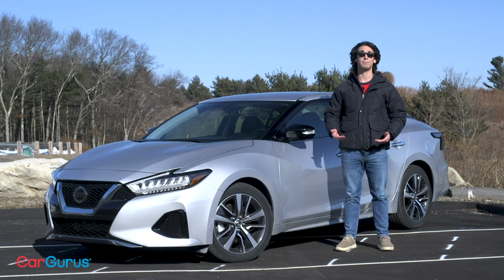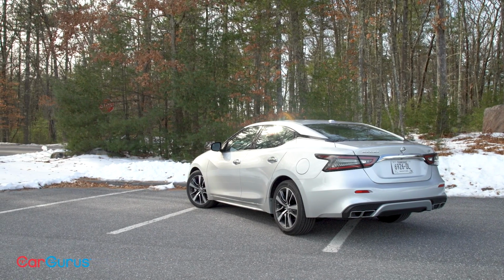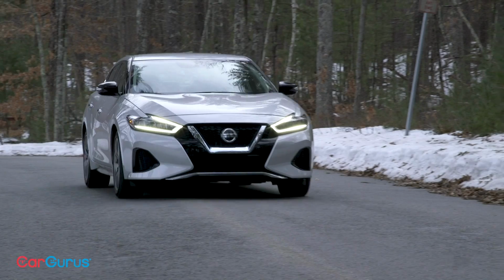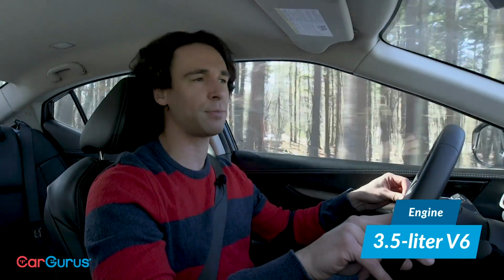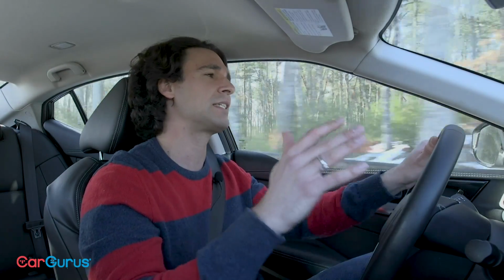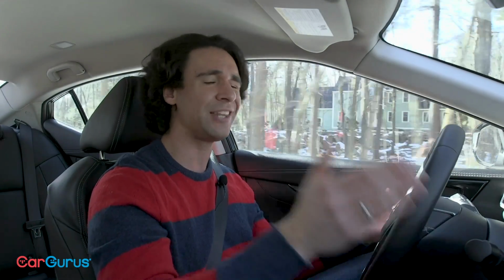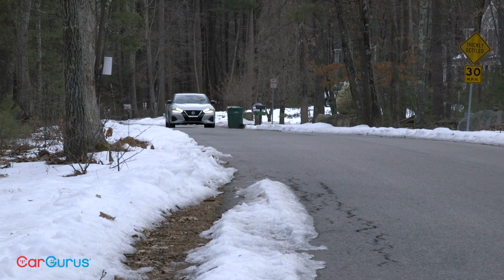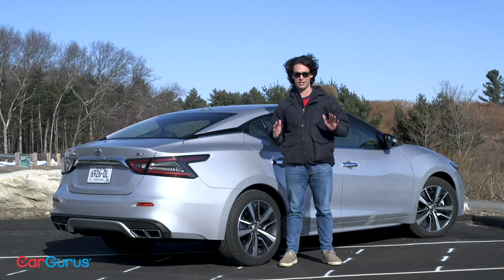2019 Nissan Maxima | CarGurus Test Drive Review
The Nissan Maxima has been surviving (and sometimes thriving) as a premium midsize sedan since 1981. The current generation Maxima debuted in 2016, so we took a look at the 2019 model to see how things have improved.

The V Motion design has aged well, particularly compared to the ever-more-outlandish designs seen on some of the Maxima’s more luxurious competitors. The floating roof design remains, but there are now five new wheel designs and a new paint option: Sunset Drift (bright orange). Inside, the Maxima benefits from nice materials and extremely comfortable Zero Gravity seats. This is a good car for long drives.

The Maxima still employs a naturally aspirated V6 engine—no turbochargers here. It’s good for 300 horsepower and 261 pound-feet of torque, sent to the front wheels through a continuously variable transmission (CVT). Despite the impressive power numbers and front-wheel drive, Nissan effectively mitigates any uncomfortable torque steer. The suspension is excellent and the interior is quiet, but the brake and steering feel are less than precise.

Amazon Alexa and Google Assistant are both incorporated into the Nissan Maxima’s infotainment system, as are Apple CarPlay and Android Auto. Shoppers with newer devices will be pleased to see the high-speed USB-C ports, too. Finally, the Maxima scores well in crash test from the IIHS and NHTSA, and benefits from an array of advanced safety systems. Unfortunately, Nissan ProPilot Assist—found on the new Altima and the Rogue—is not available on the Maxima.

Cinematographer: Venn Creative Media